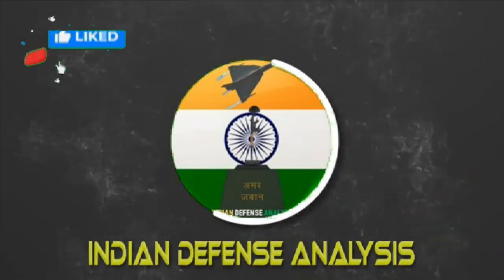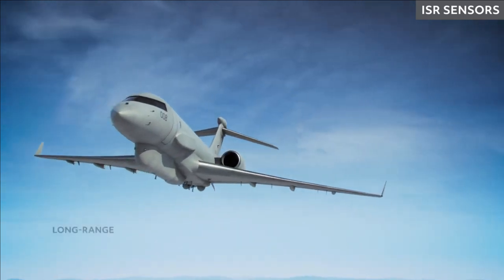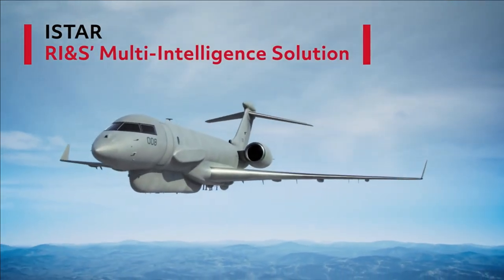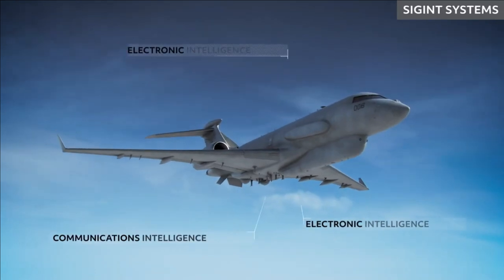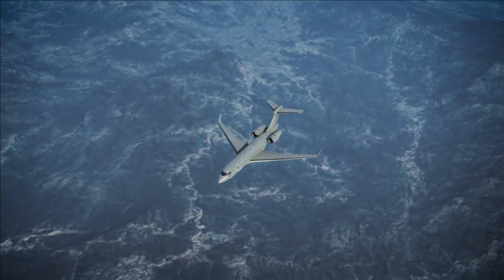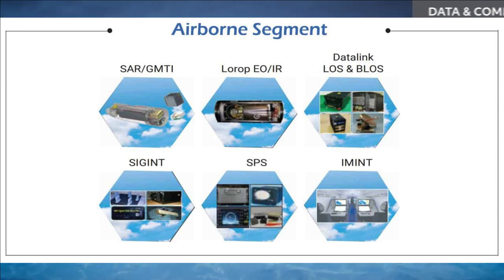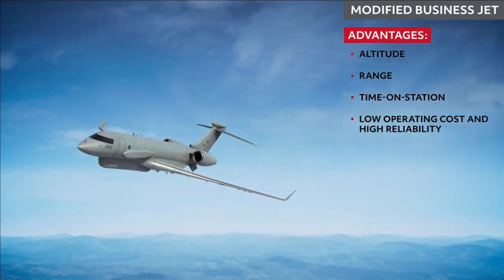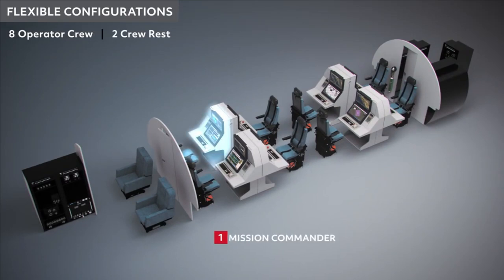DRDO's Intelligence, Surveillance, Targeting and Reconnaissance (ISTAR) system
Need of ISTAR

Planning attacks against mobile targets is dynamic and highly time critical, as the time duration available for targeting is extremely small. It is therefore essential to drastically reduce the sensor to shoot time through improved situational awareness, along the frontiers and in insurgent afflicted regions. The need of the hour is to provide near-real-time intelligence inputs to decision-makers. Intelligence, Surveillance, Targeting and Reconnaissance (ISTAR) system provides such dynamic and time critical targeting capability and contributes significantly to meet the nation’s security goals. ISTAR system links several battlefield functions together to assist a combat force in employing its sensors and managing the information they gather. The information is gathered using very high-performance sensors in addition to the deployed human resources.

Intelligence, Surveillance, Targeting and Reconnaissance (ISTAR) system

The ISTAR systems used worldwide include Sentinel (ASTOR) of UK, JSTARS of USA, Shadow R1 of UK, ISR MMA of Israel, etc. The ISTAR acts as an element in the Netcentric warfare. As AWACS provides air-to-air and air-to-sea surface surveillance, the ISTAR complements the AWACS role by providing Air-to ground surveillance to aid in precision strikes. The Indian ISTAR is going to be a ‘cutting edge technologies in support of precision strike’. The program has gained momentum post the aftermath of the Balakot air strikes by India on Pakistan.

ISTAR can intercept enemy signals and instructs the ground commander which weapon to be used for counter offensive strike and exact time of launch of weapon for high precision strike. The aircraft maintains a two-way feed with all reconnaissance platforms which includes satellites, aircraft, UAVs, helicopters, and army ground reconnaissance vehicles. It can also direct these recce platforms to change position for better results. It performs all these activities automatically without manual intervention.

Role of ISTAR

The role of the ISTAR system will be for carrying out intelligence gathering, surveillance, reconnaissance and targeting by day and night from stand-off ranges. The ISTAR system will be operated at high altitudes from large standoff ranges and will be used for intelligence processing, exploitation and dissemination and generation of the common operating picture. ISTAR aircraft will be simultaneously networked with the airborne network, ground-based network and the command and control network. The ISTAR aircraft will be a system of systems that comprise airborne and ground segments. The airborne segment comprises of mission Systems such as AESA-based Synthetic Aperture Radar/Ground Moving Target Indicator (SAR/GMTI), Electronic Intelligence (ELINT) and Communication Intelligence (COMINT), Electrooptical/IR imagery sensor (EO/IR), Communication datalinks in Wideband Line of Sight (LoS), Beyond LoS and Very/Ultra High Frequency (V/UHF) links and Self Protection Suite (SPS).

Development Update

The development of Indian ISTAR’s radar, electronic intelligence, communication intelligence and other sensors has already been started by DRDO’s Centre for Airborne Systems (CABS). The team has rich experience in developing Netra AEW&C airborne system which has been split into two expanded teams — for ISTAR & Netra MK2 program. Last year in October, the air force chief has confirmed that ISTAR program has progressed through the DTTI initiative with the US. The DTTI is Defense Technology and Trade Initiative between US and Indian which helps to eliminate the bureaucratic obstacles, accelerates timelines, promotes collaborative technology exchange, strengthens cooperative research, and enables co-production/co-development of defense systems for sustainment and modernization of military forces. It will be based on the Bombardier Global Express business jet platform. In next 1-2 year, a separate procurement of four jets will commence as the program matures. DRDO has plan to develop 3 ISTAR for IAF and one for NTRO.